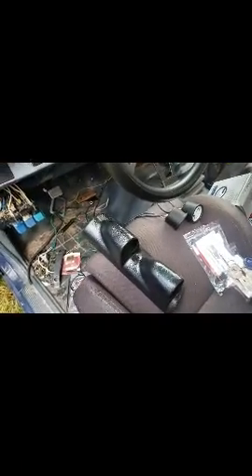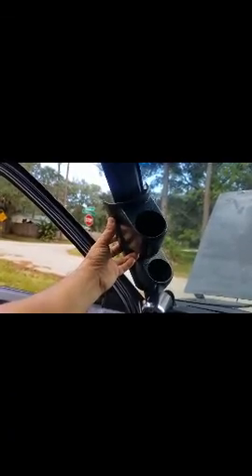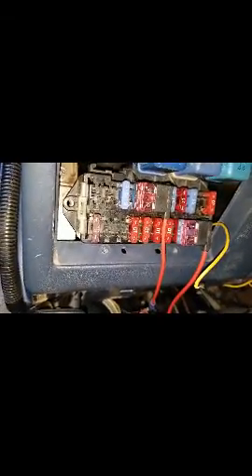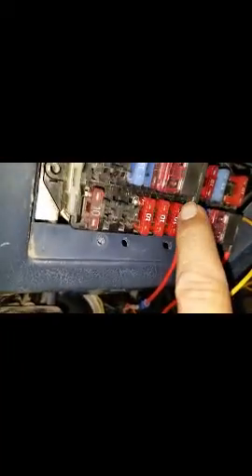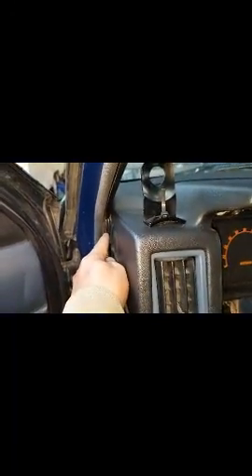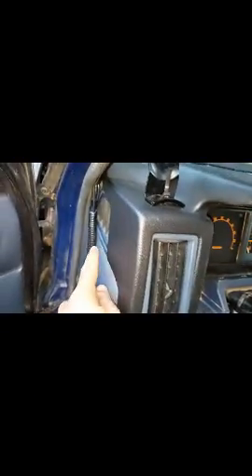86 Nissan d21. oil pressure sensor install/wiring/gauge pod